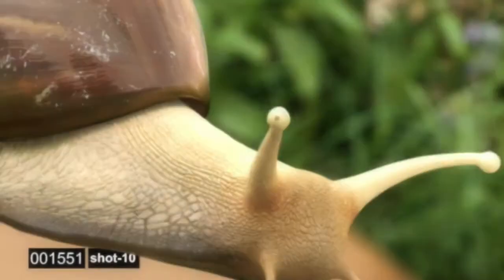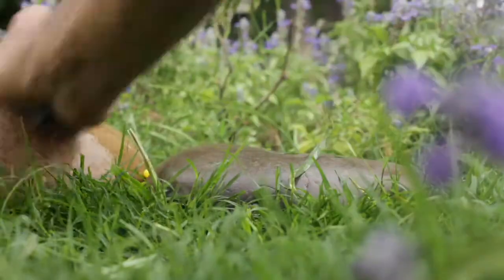The snail Breakdowns with sound